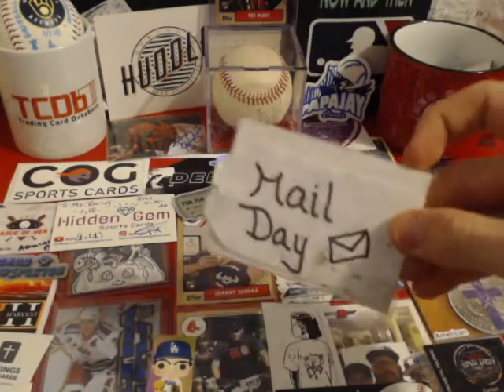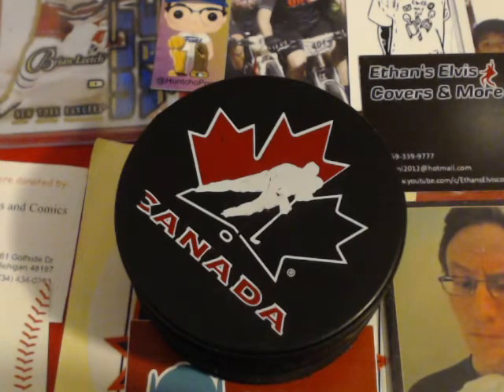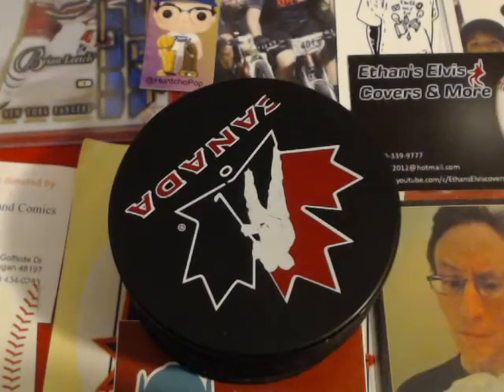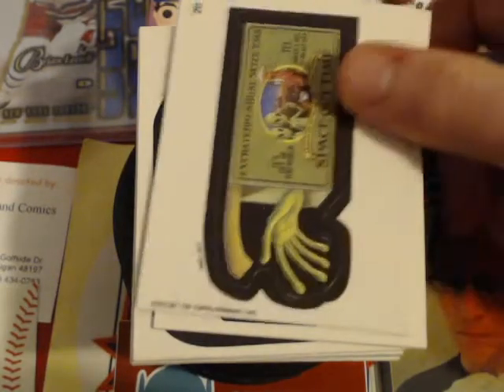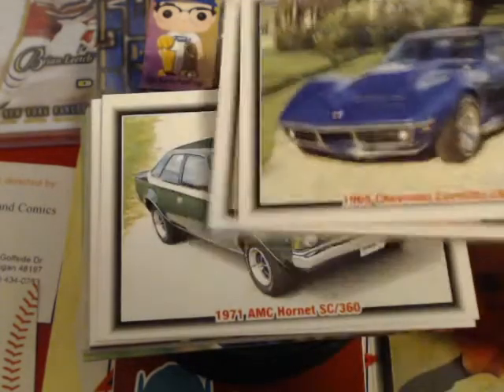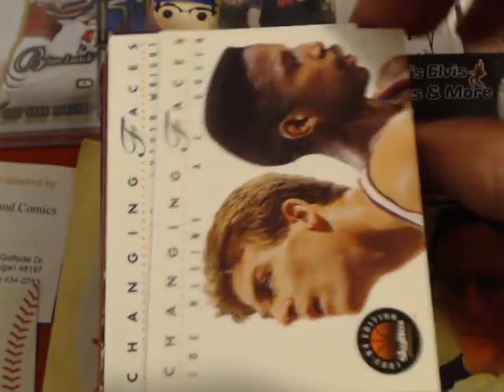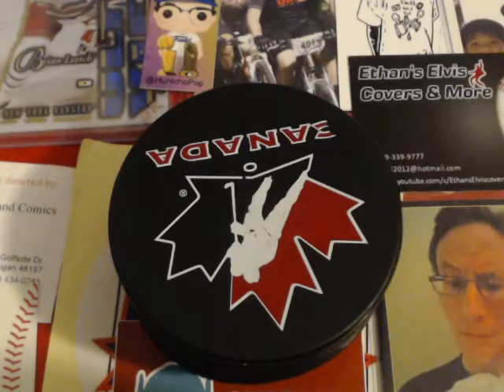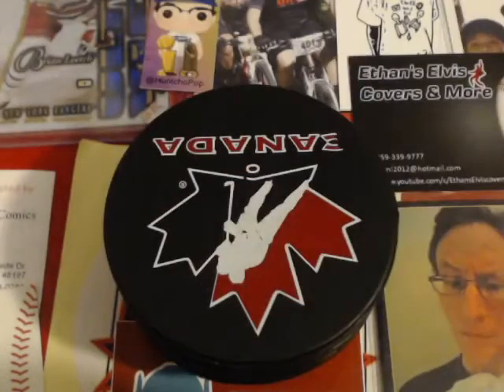Where's DAD???? Another Douglas Hutton package. Plus 2 awesome TCDB trades. ***Rookie Warning***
Douglas Hutton asked if we would trade him spots in our breaks for cards he doesn't want, The boys said yes, We ere glad to help him out. Then we have 2 TCDB.com Family member trades from Bearded Carnivore. Thanks for the great trades my friend. A.J., J.R. & Jeff
Douglas Hutton